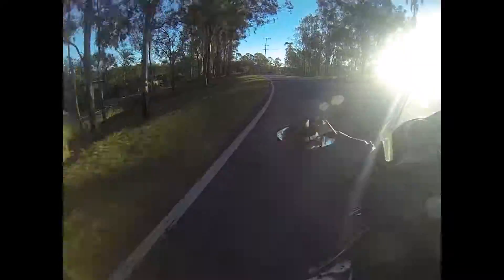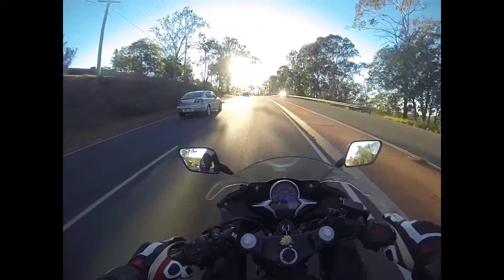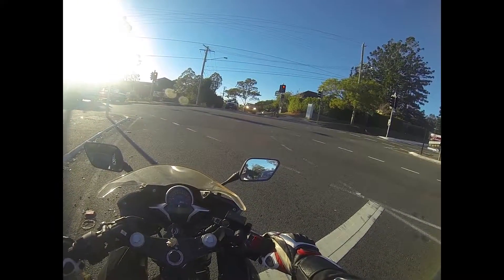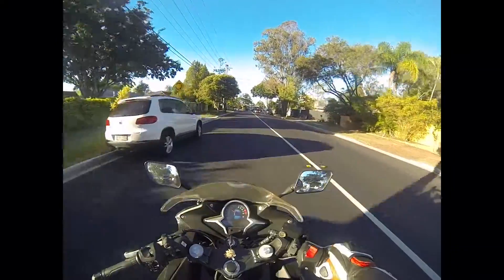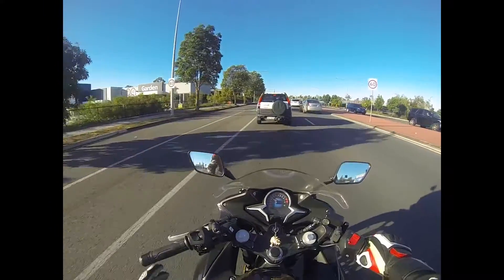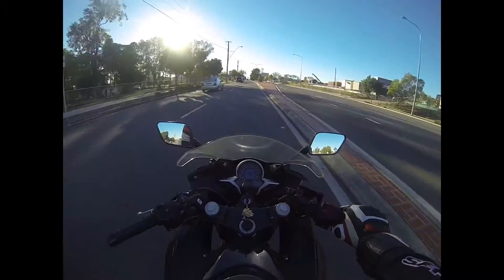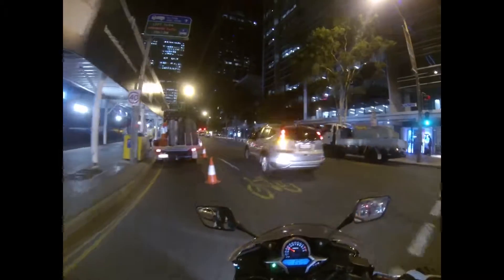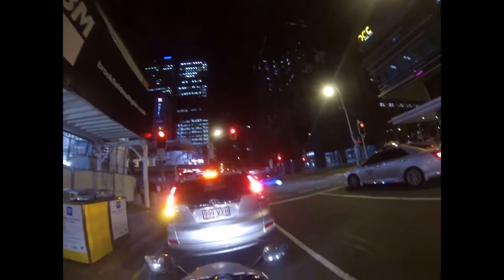CRAZY LADY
Getting ready for the track day. oh and dealing with the crazy people.